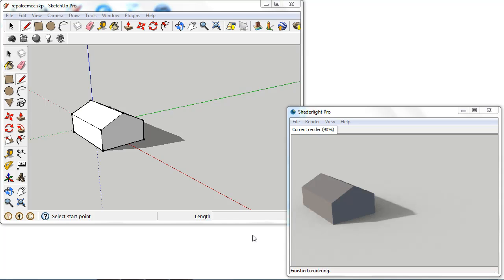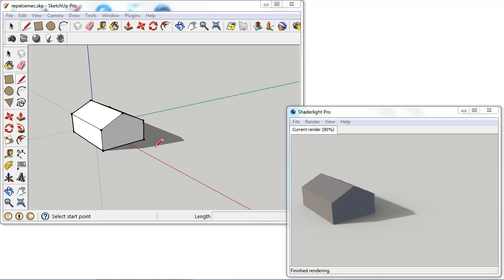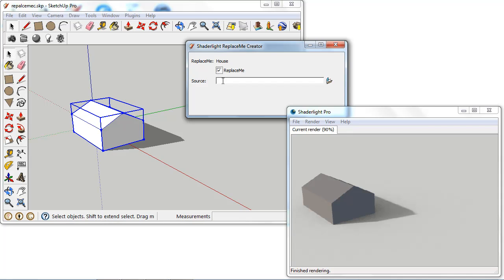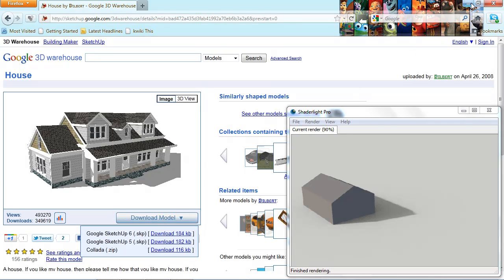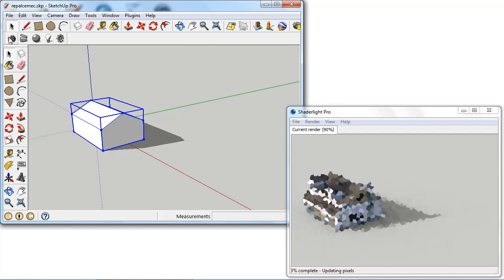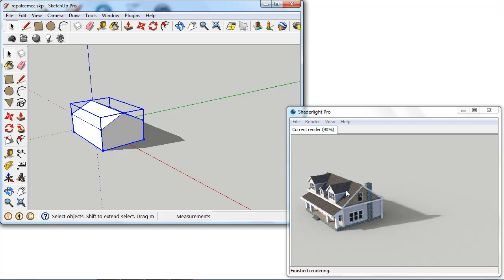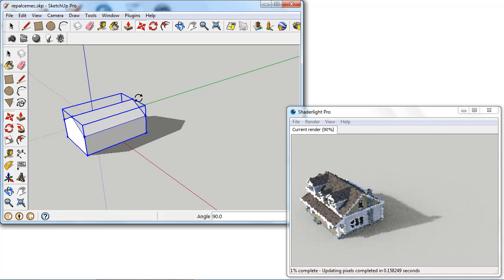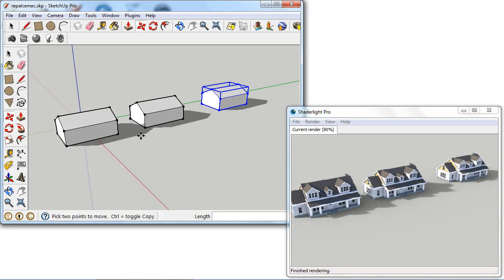Shaderlight Replace Me - Using 3D Warehouse models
This video shows how to use the Shaderlight v2 Replace Me feature with Google 3D Warehouse components.